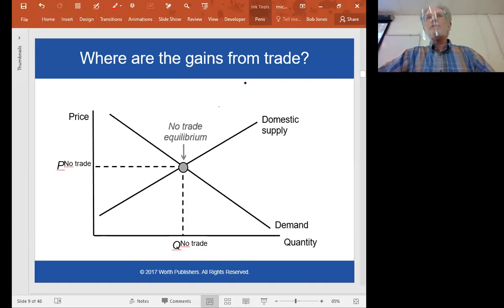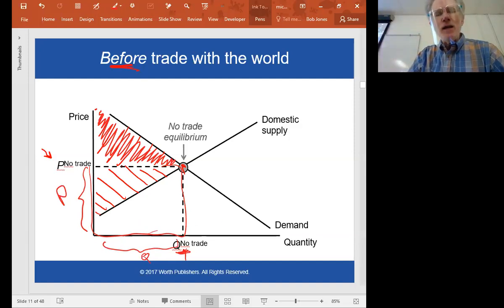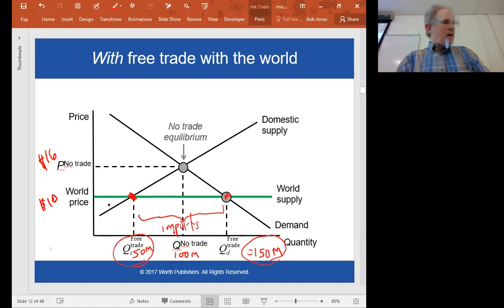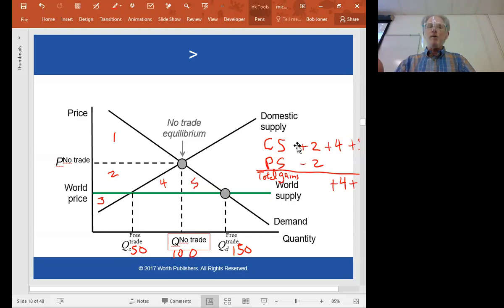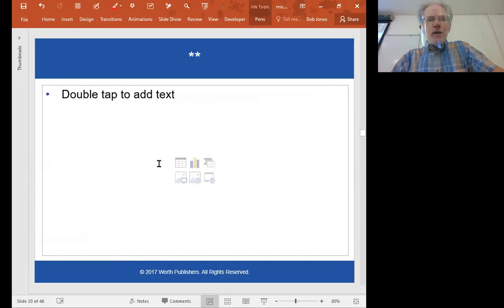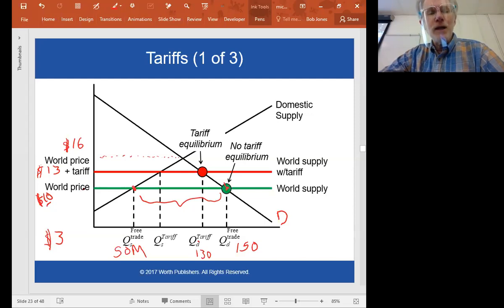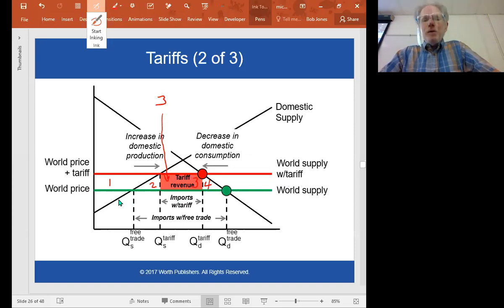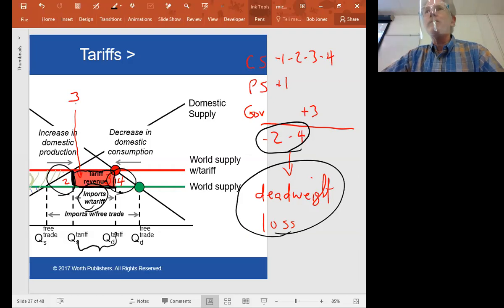mic 10 15 20 Ch 9 contr GMT20201015 190144 ECON 2020 1280x768